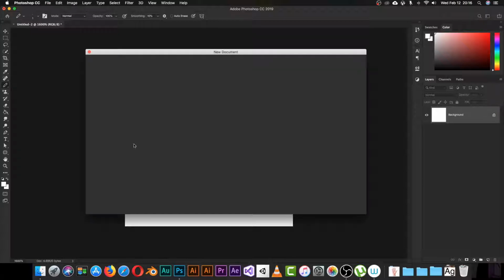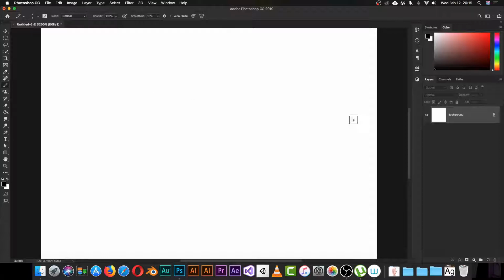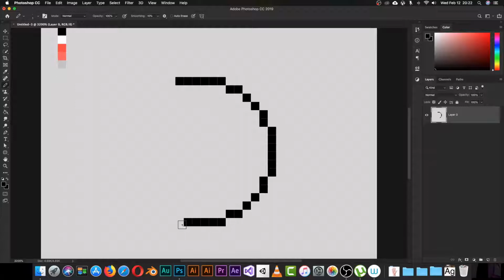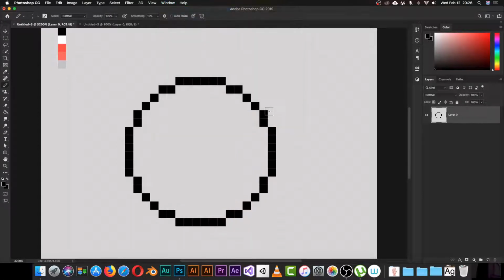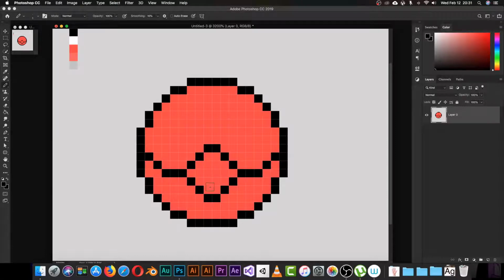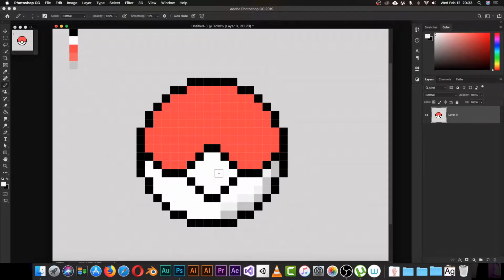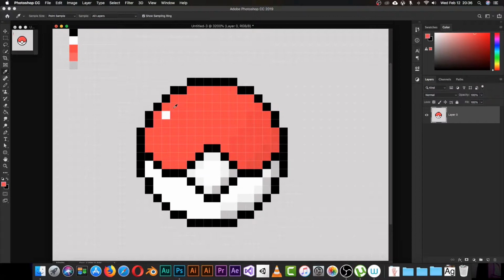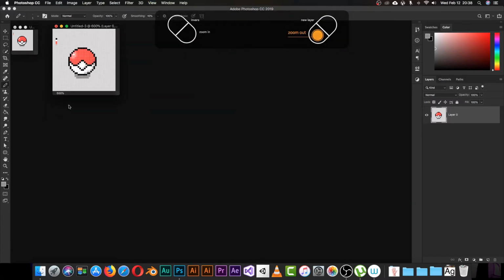Pixel Art | Getting Started | Photoshop CC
in this video we will learn how to set up Photoshop correctly to make Pixel Art

this is a starter guide showing you just the basics of Pixel Art in Photoshop CC